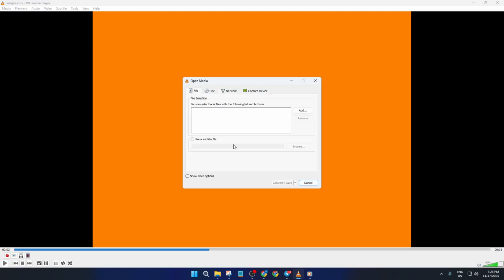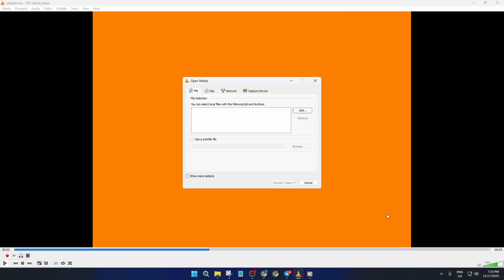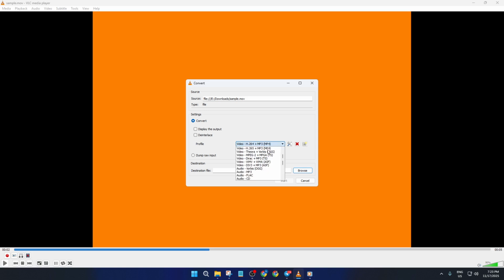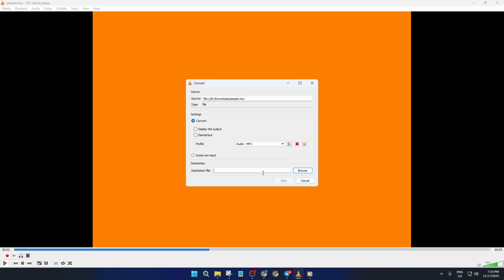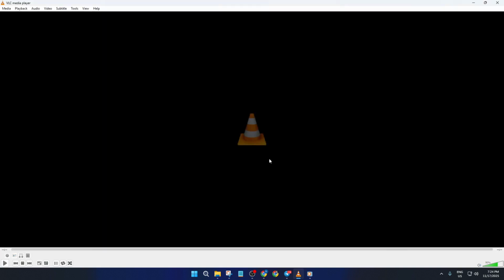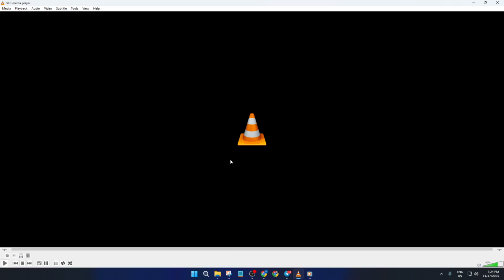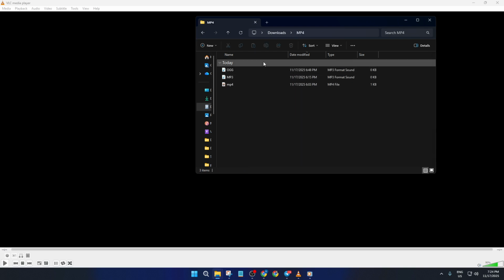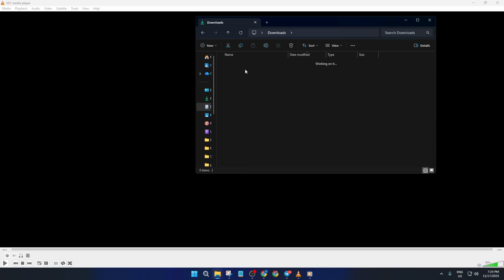How to zoom a video in VLC media player (Fast Guide)(2026 Method)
Learn how to quickly extract audio from any video file using VLC Media Player in this step-by-step tutorial! VLC is a free, cross-platform media player available on Windows, Mac, and Linux. In this guide, we'll show you how to convert video files into MP3, WAV, and other popular audio formats without installing extra software.

This method works with all major video formats like MP4, AVI, MKV, MOV, and more. Whether you're extracting music, soundtracks, or voiceovers, VLC makes the process simple and free. Perfect for both beginners and advanced users!